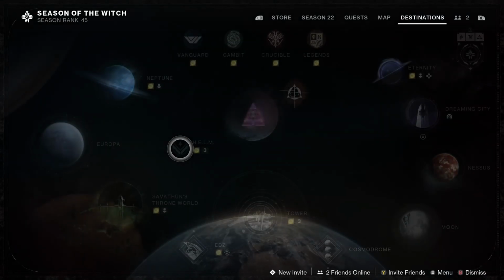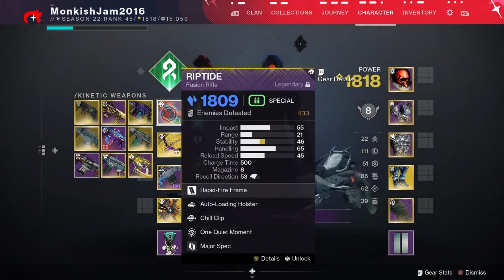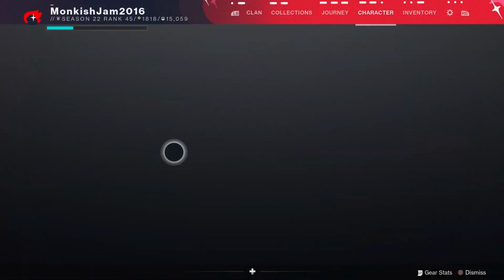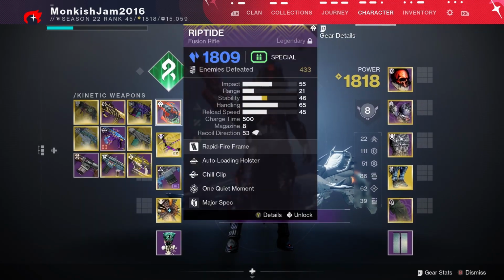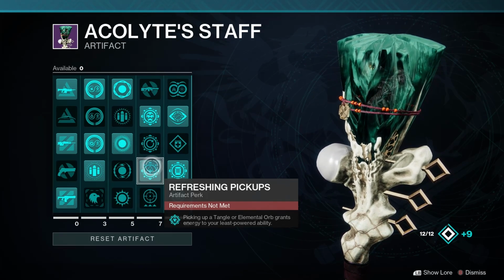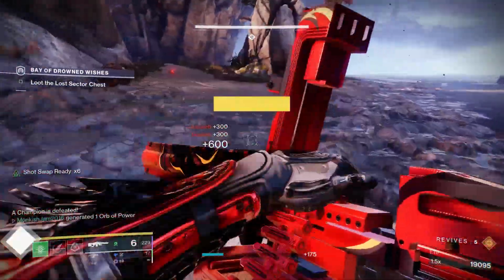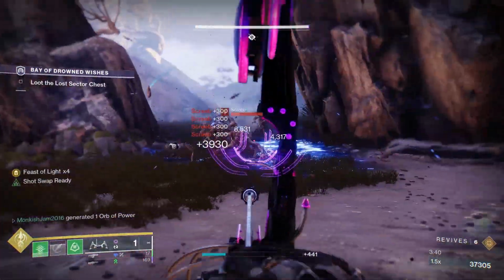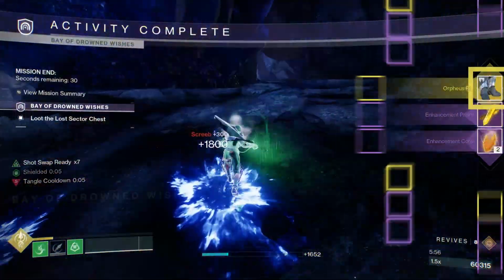How To Complete the BAY OF DROWNED WISHES Legend Lost Sector | Season of the Witch Lost Sector Guide